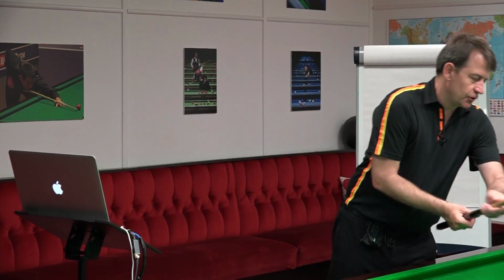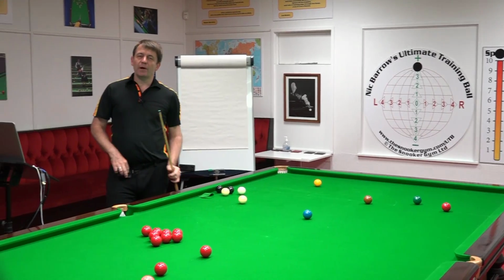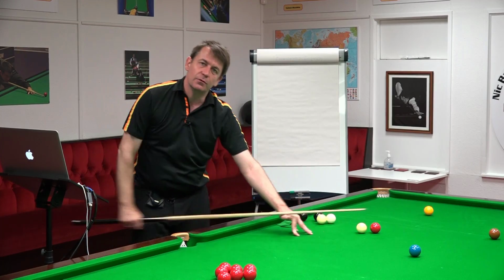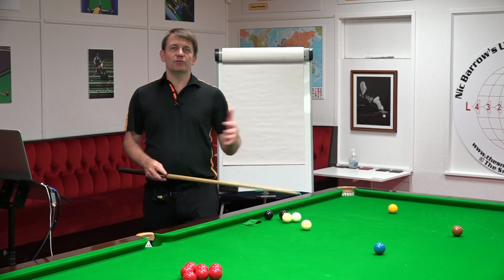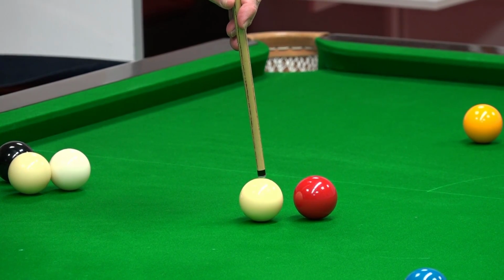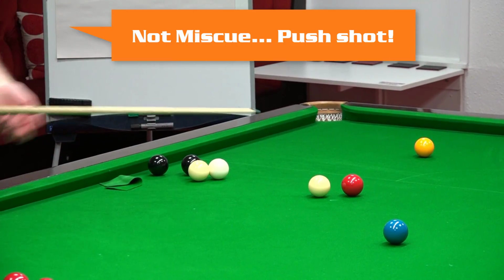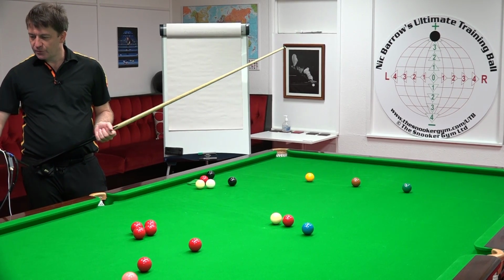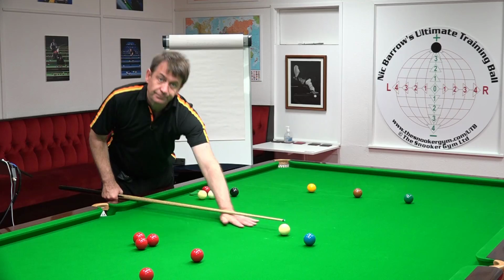The Piqué Shot (plus Cushion Punch)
Learn to play these flash little shots that will impress your friends and fill you with pride…

For information about distance coaching using video call, etc

For information on the ultimate one to one coaching experience